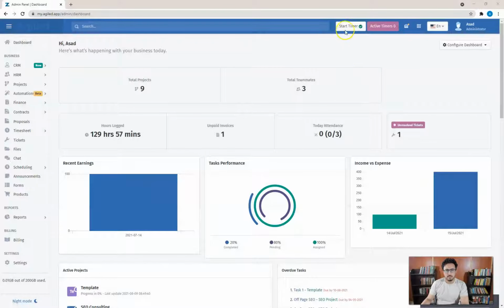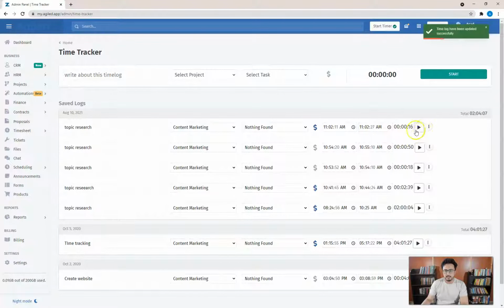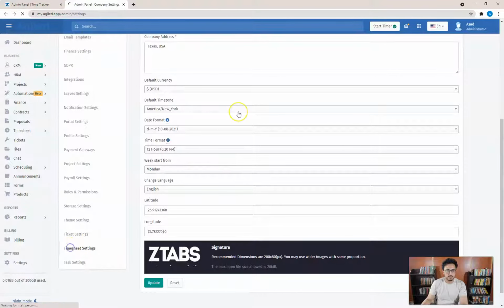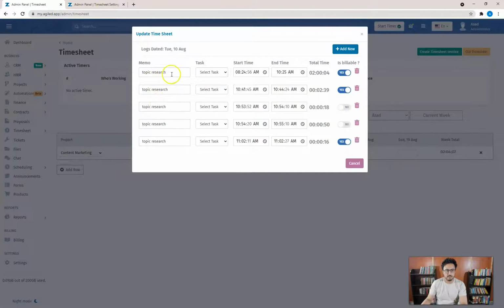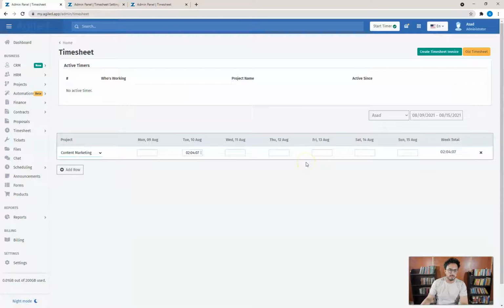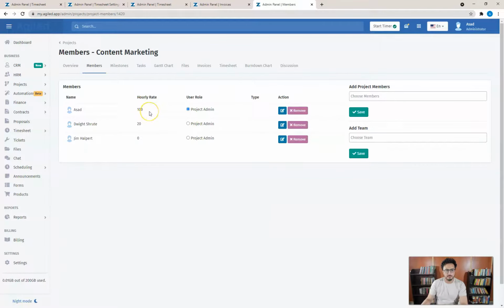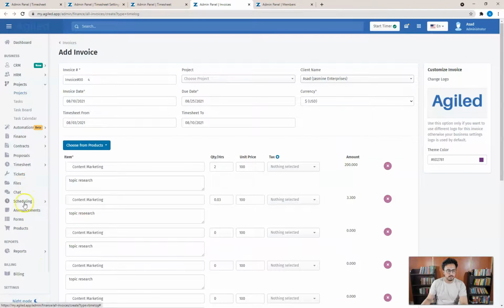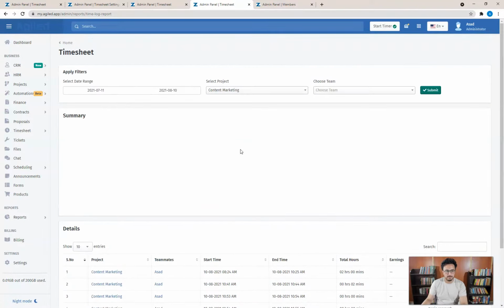A New Era of Time Tracking